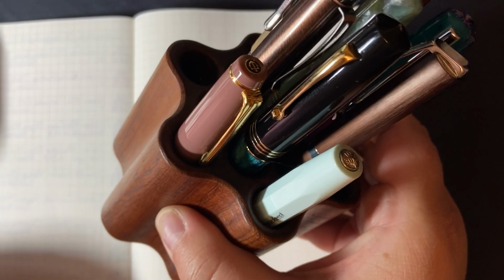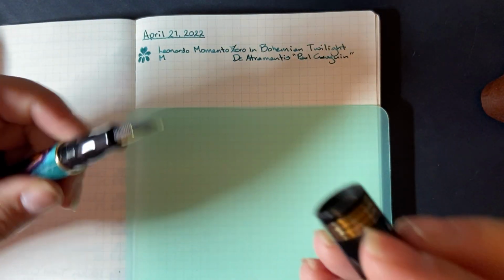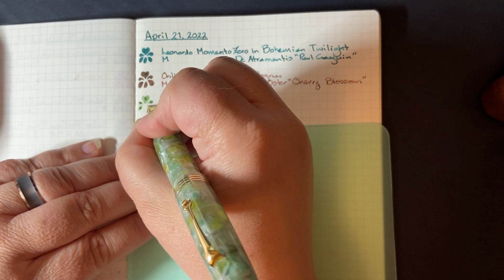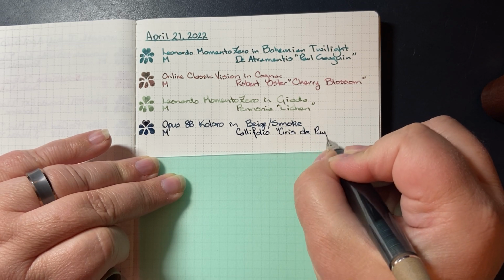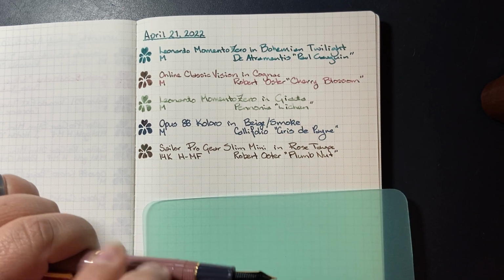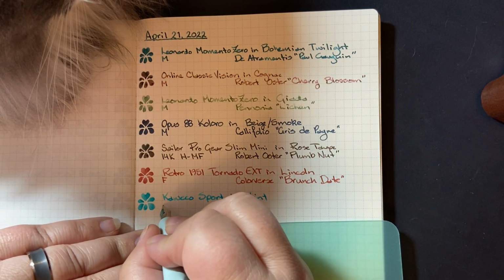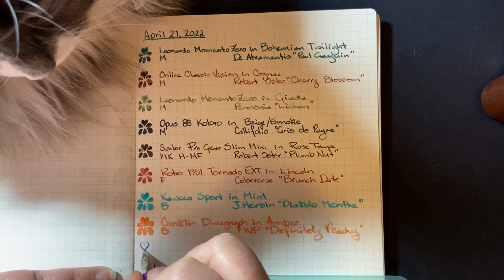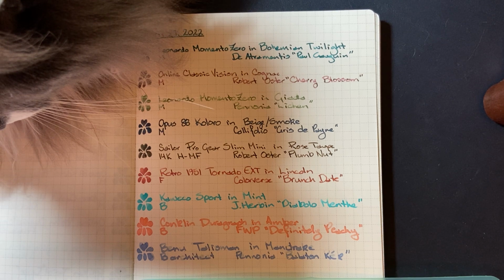Currently Inked Fountain Pens - April 21, 2022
In which I update my Currently Inked notebook. The notebook is from Danika58 and contains Cosmo Air Light paper, on a 5mm grid. Fountain pens and inks for the win!